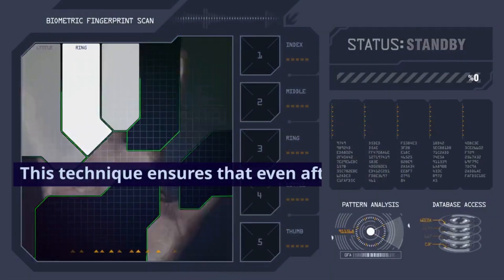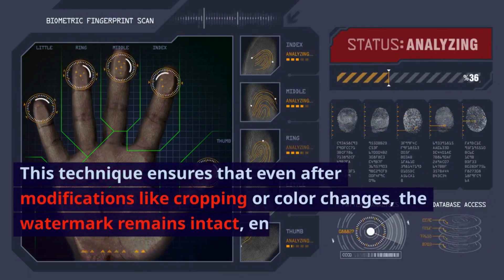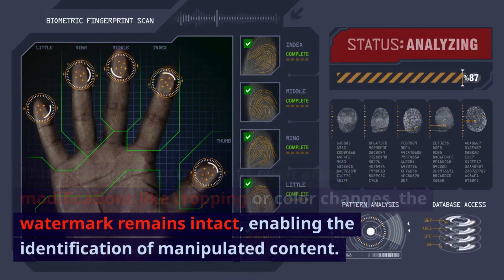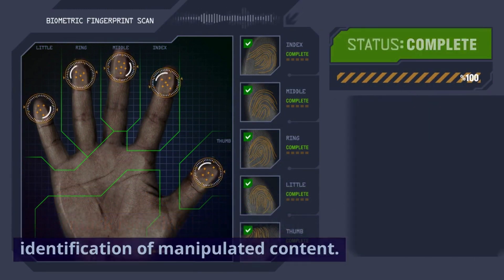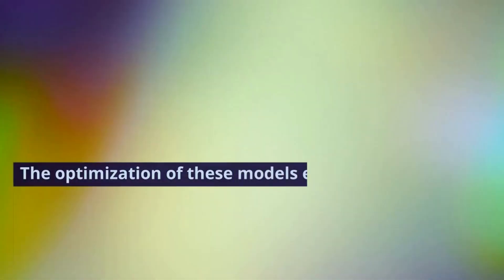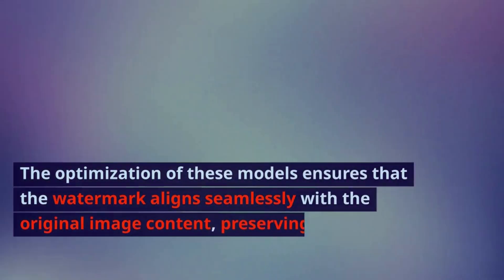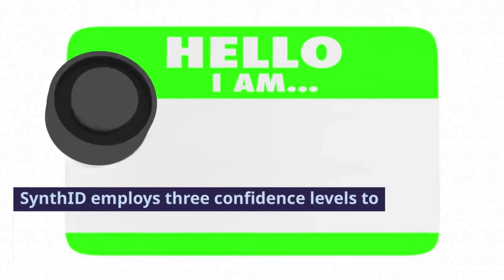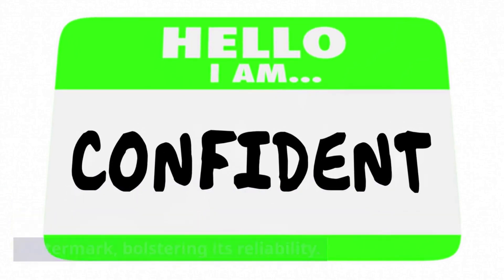Is THIS The ULTIMATE Deepfake BUSTER? I A.I.'s SHADOW Play?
- A Presentation By "SCITECH BUZZ" - @Scitechbuzz1
Summary :-
Dive into the intricate realm of deepfakes, the compelling offspring of AI-generated synthetic media, as we embark on an exploratory journey delving into their far-reaching impacts and formidable challenges. The very essence of credibility is put to test as we witness the rise of these deceptive entities, giving birth to an era where misinformation finds fertile ground to propagate. However, in this seemingly bleak landscape, rays of hope emerge as researchers, policymakers, and technology titans join forces to combat the challenges imposed by this virtual juggernaut.
Transformative Effects and the Road Ahead
In a world where communication forms the bedrock of society, the advent of deepfakes carries transformative effects. The dichotomy between truth and deception calls for innovative solutions, and SynthID stands as a prime example of technology rising to the occasion. By safeguarding media integrity and enhancing accountability, SynthID has the potential to reshape how information is perceived and consumed. As AI models evolve, the horizon of possibilities broadens, ensuring a future where AI-generated content coexists responsibly within the information ecosystem.